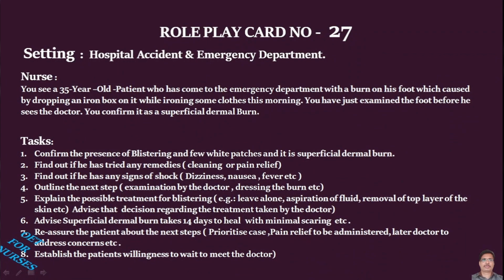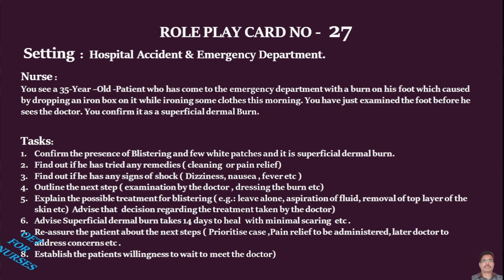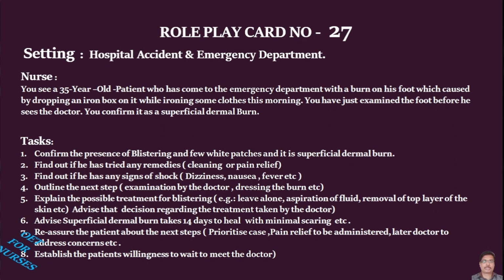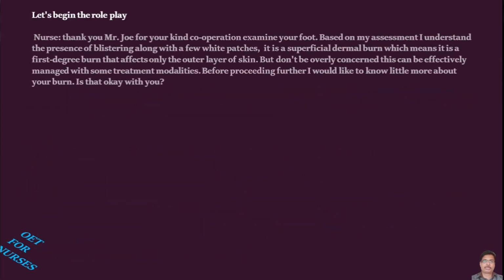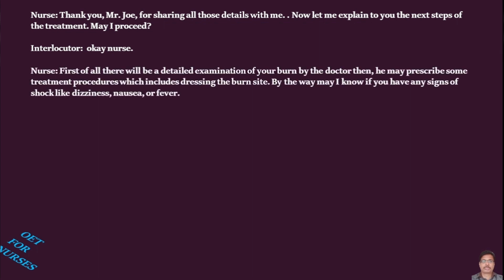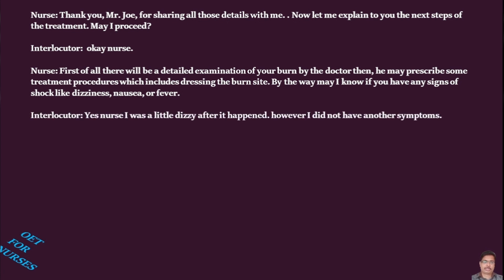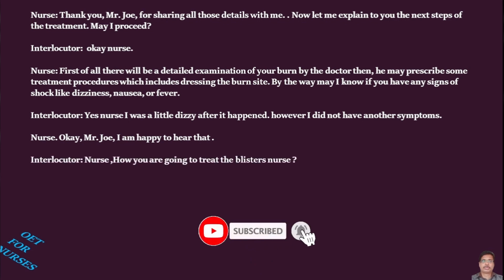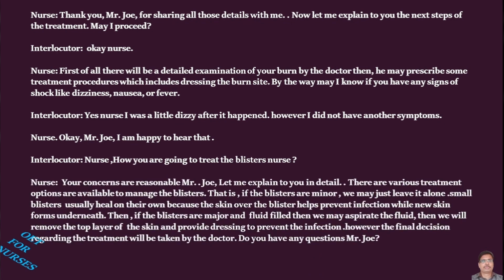OET SPEAKING SAMPLE ROLE PLAY FOR NURSES - BURN ON FOOT PLS REFER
Please refer the new video

oet
oet speaking samples for nurses
oet speaking for nurses
oet speaking for beginners
oet speaking emergency department
oet speaking burned foot
oet role play samples
OET speaking
oet speaking transcript
OET for nurses
e2 oet
mihiraa oet speaking
online oet exam preparation
latest oet speaking role play
medcity international academy oet
Latest OET Speaking sample
oet speaking roleplay transcript
oet speaking role play burn on foot
oet role play blistering
oet speaking
oet speaking with jay
online ielts exam preparation
oet exam preparation
pte exam tips
cbt exam tips
ielts kerala
medcity kannur
ielts online study
oet online study
nursing exams tips
best oet training center in kerala
oet online coaching kannur
ielts online coaching kerala
online coaching
best oet online training with tips
best ielts online training
ielts
ajinorah
tijus academy
bghud
ajinorah live
oet exam